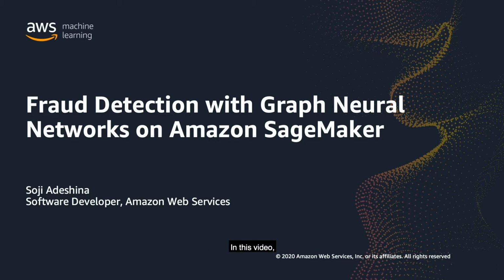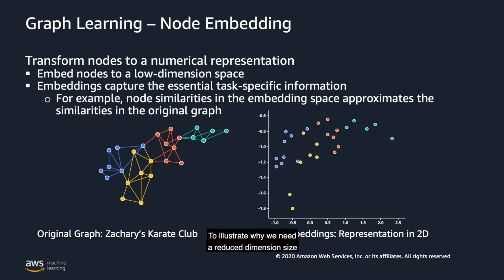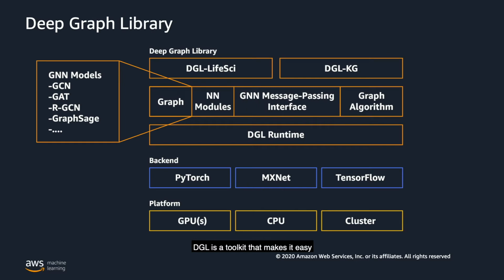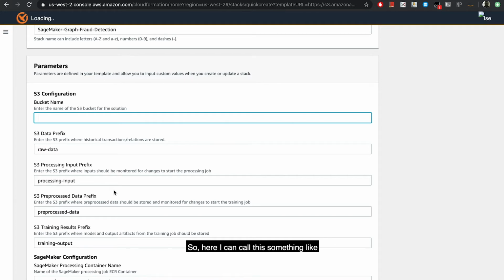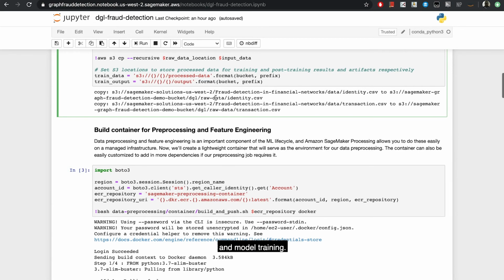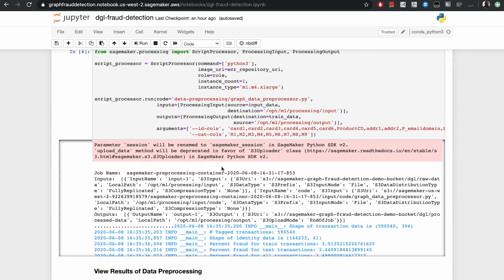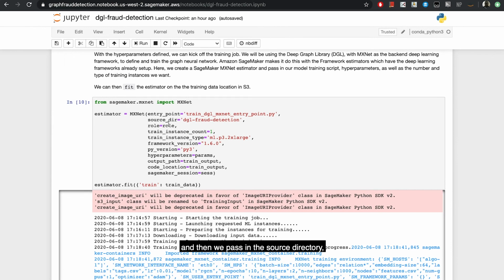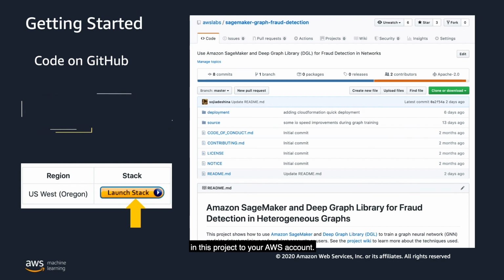Fraud Detection in Financial Transaction Networks with Amazon SageMaker - Webinar